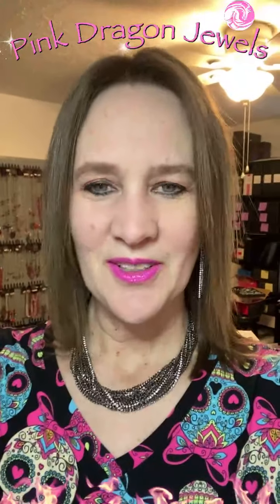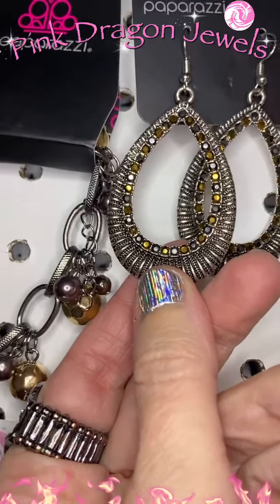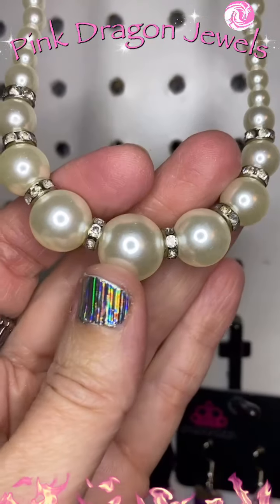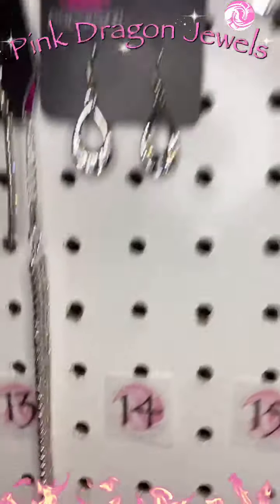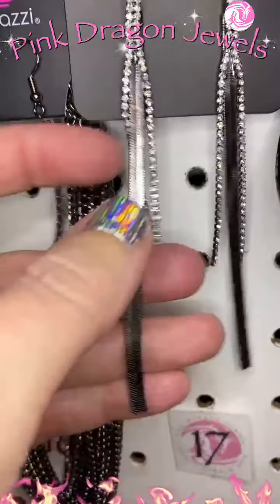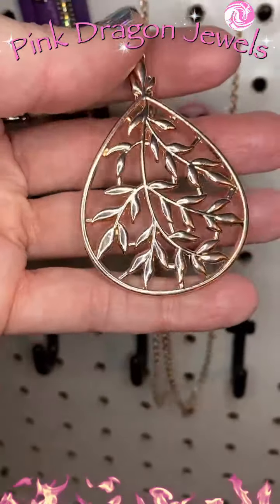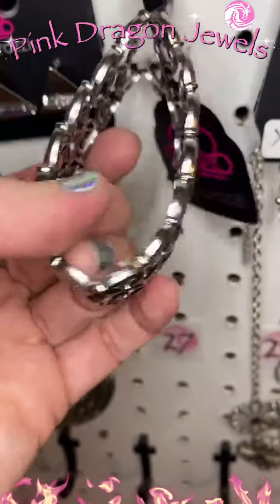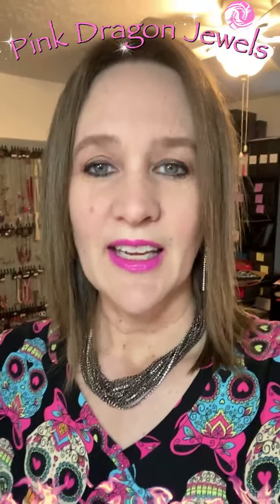Beautiful Matching Sets - $5 Paparazzi Jewelry | A.M. ABLAZE with Pink Dragon - You Met Your Match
🎥LIVE weekly on Tue/Wed/Thur, plus a daily 5 min. flash sale. Invoices go out on Friday.

🚩MUST READ🚩

🤝Join Paparazzi